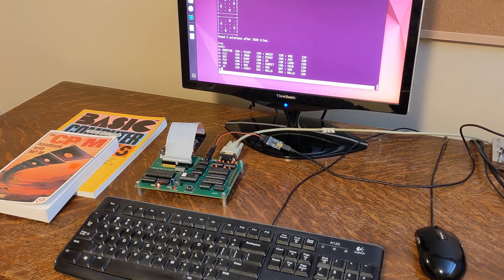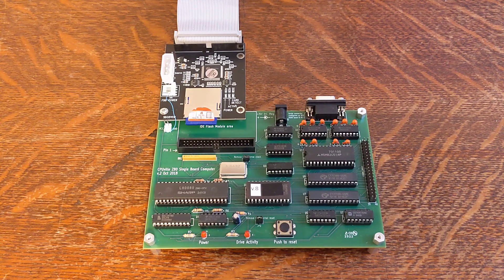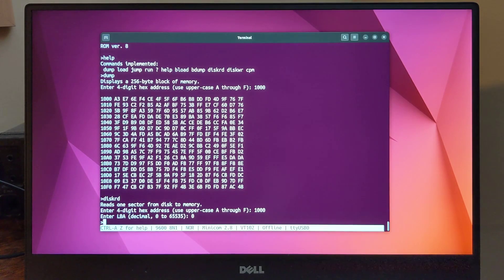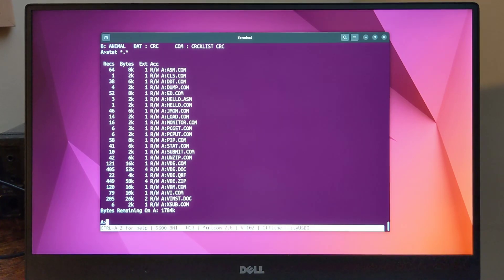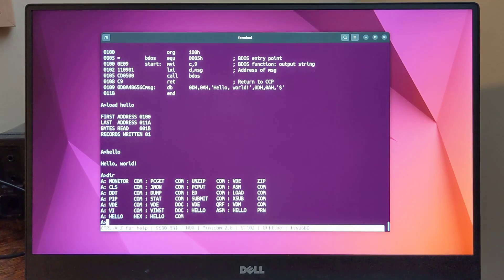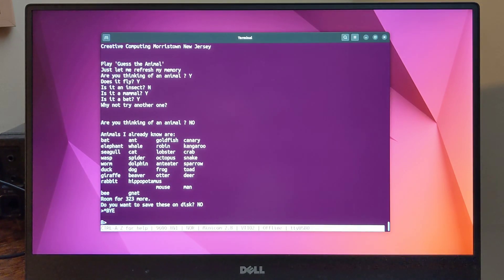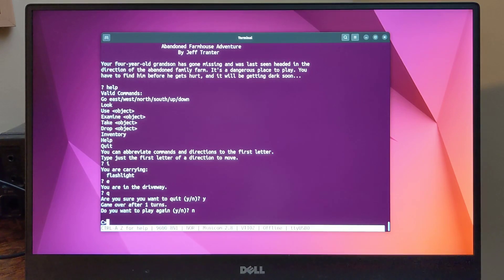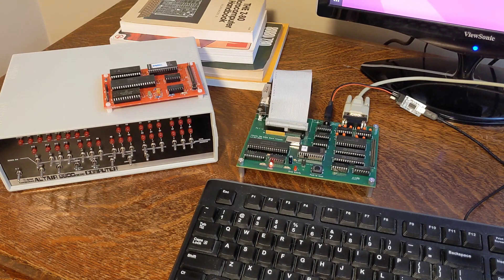The CPUville Z80 Single Board Computer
In this video I describe and demonstrate an interesting little kit I purchased and built recently - the CPUville Z80 Single Board Computer.